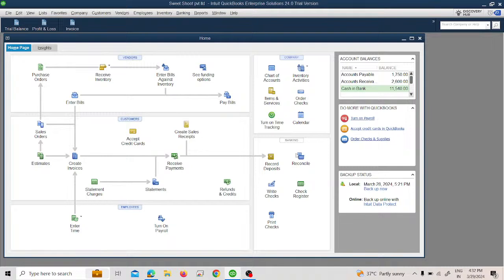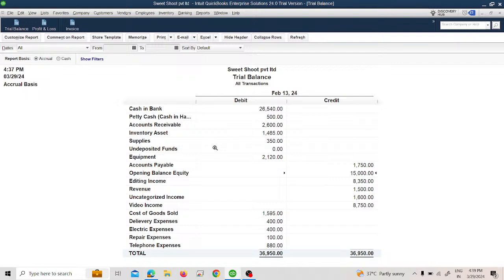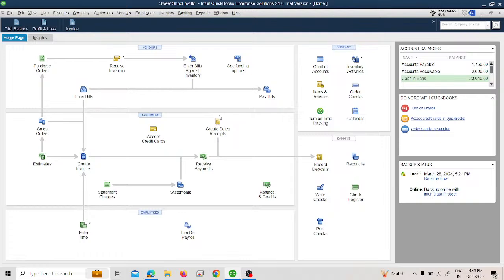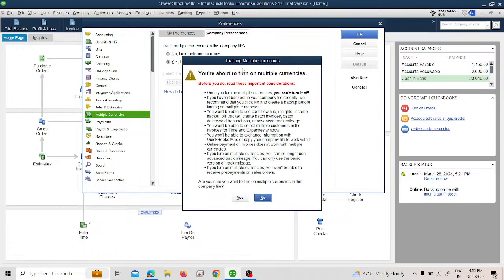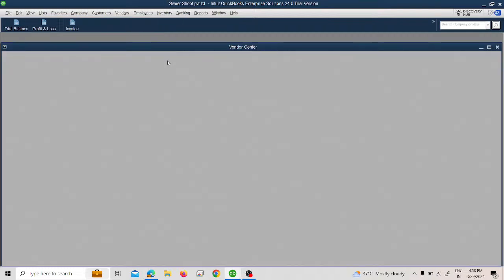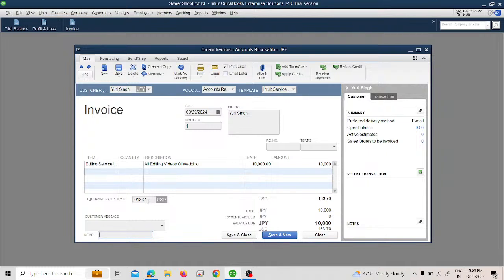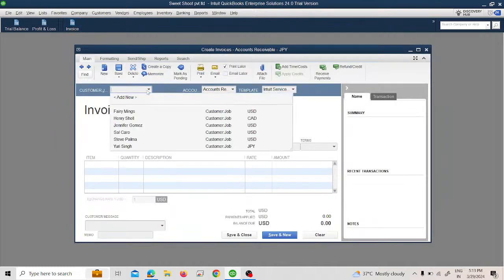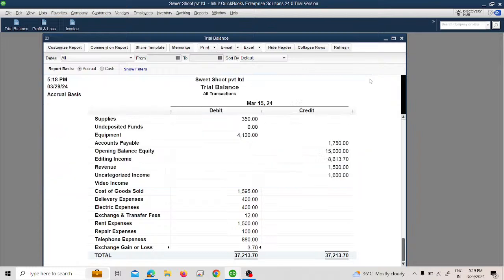How to Use Audit Trail and Multi-currency Journals in QuickBooks | Journal Entries in QuickBooks